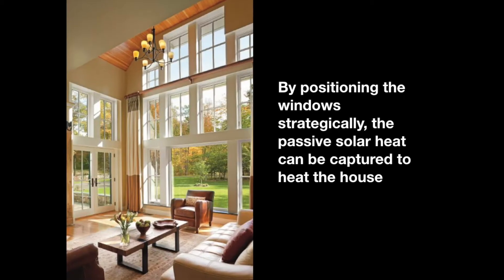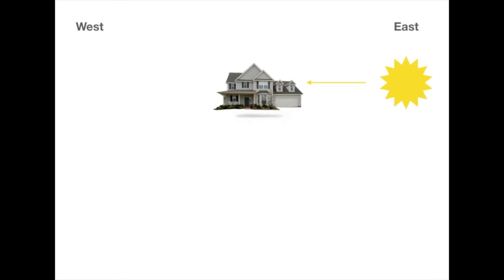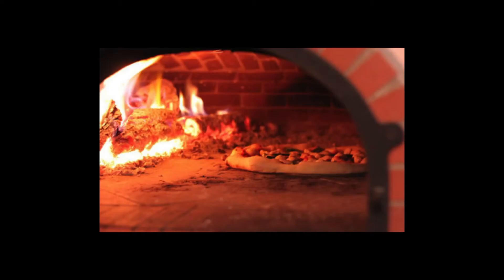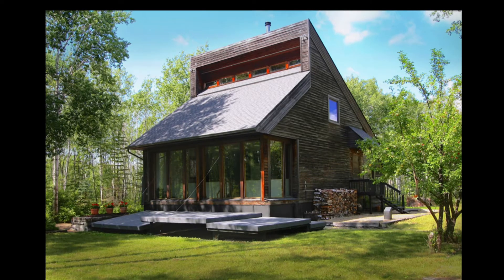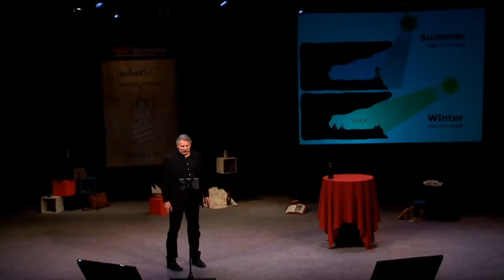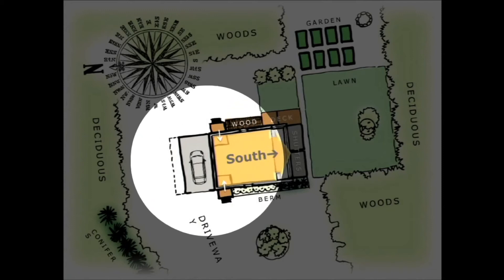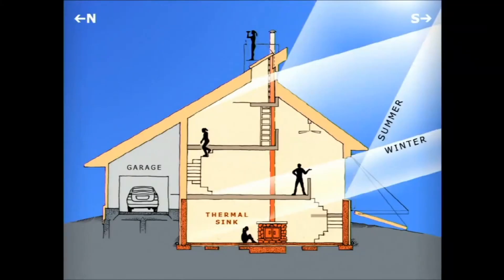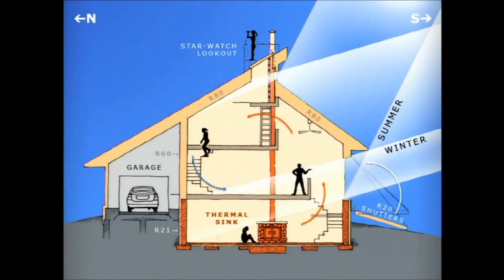Passive House Orientation. Heat your home with Passive Solar Gains!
How to heat your home with passive solar gains.

By positioning your home in the optimal direction you can heat your home from just the rays from the sun. In this video we unlock the process for the optimal orientation of the passive house.